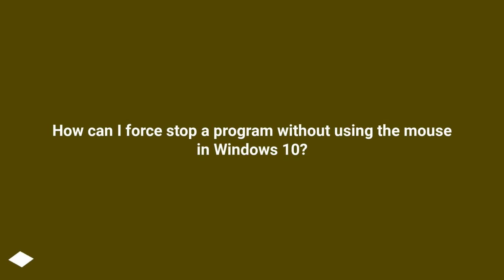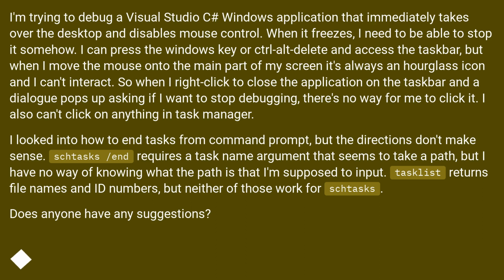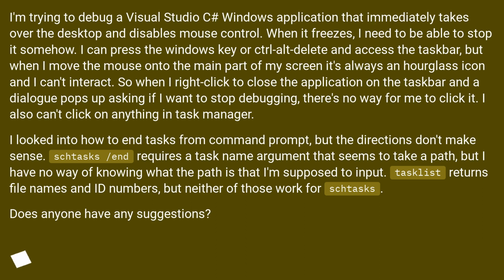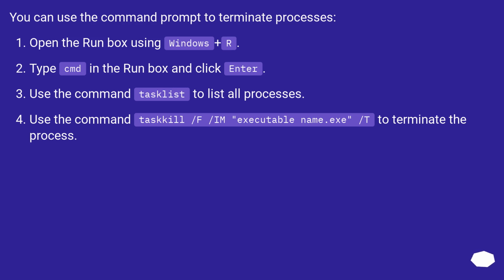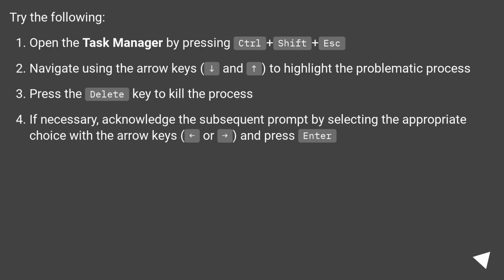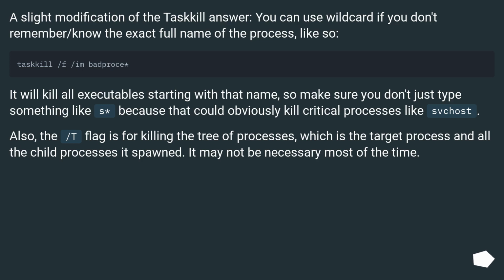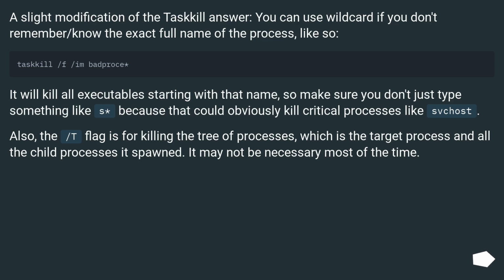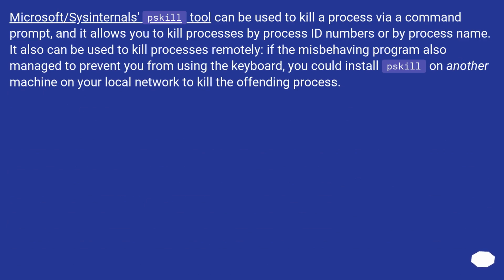How can I force stop a program without using the mouse in Windows 10?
Chapters
00:00 Question
01:04 Accepted answer (Score 98)
01:40 Answer 2 (Score 92)
02:12 Answer 3 (Score 12)
02:49 Answer 4 (Score 9)
03:21 Thank you